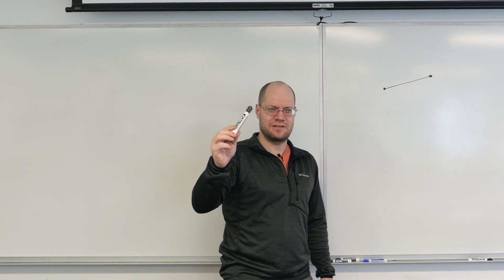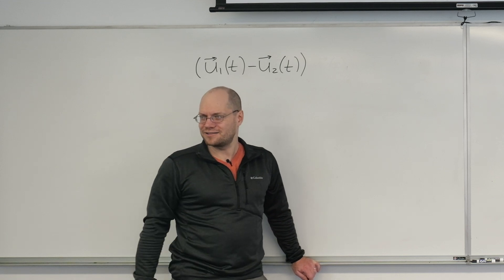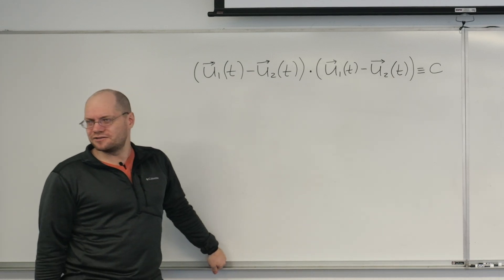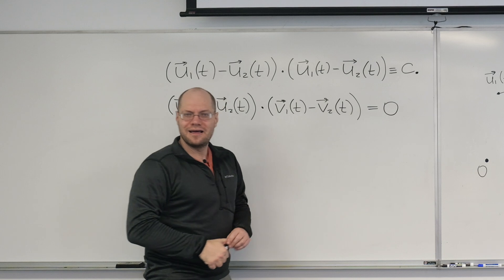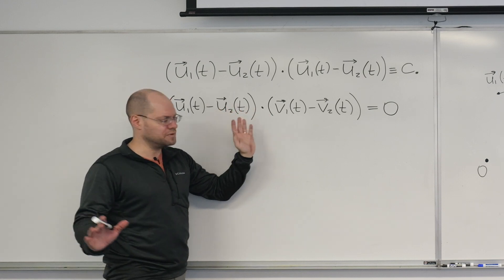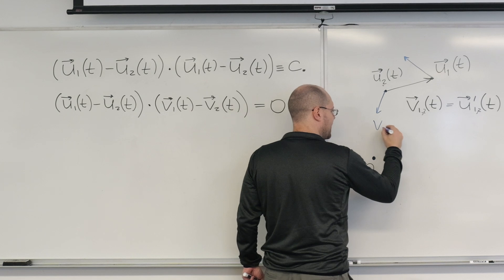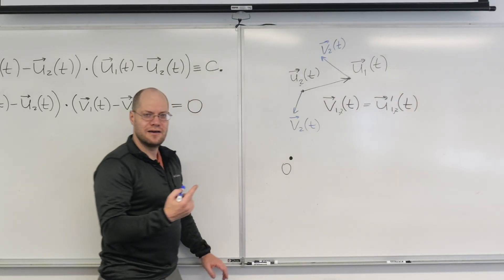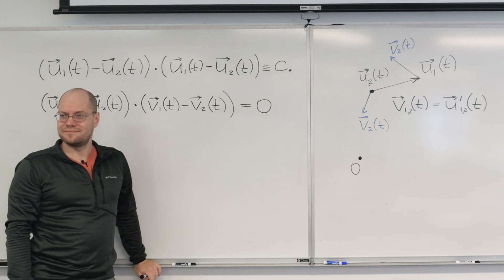Kinematic Analysis of a Rigid Bar